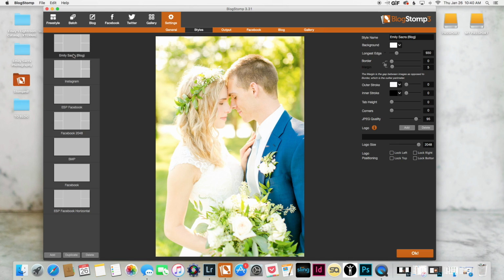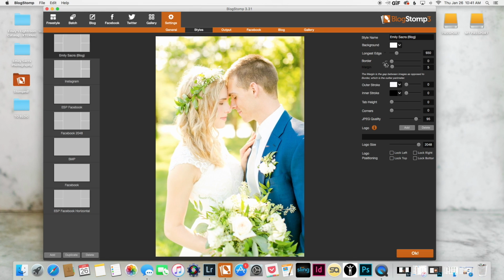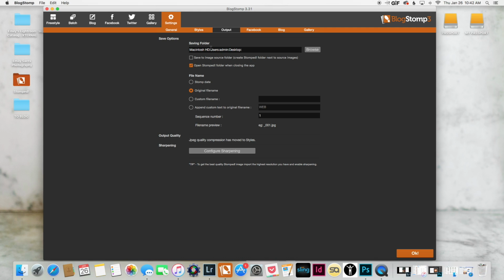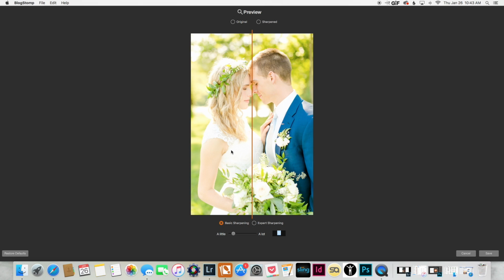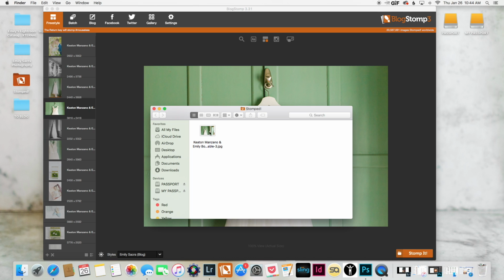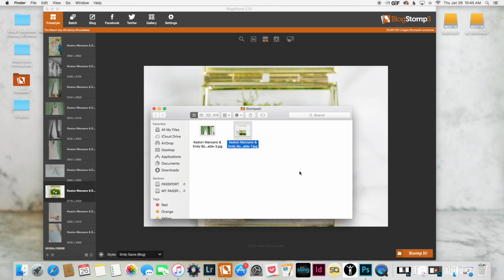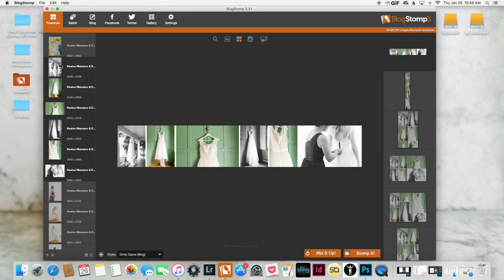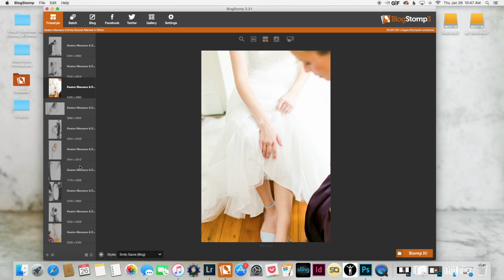How To Use BlogStomp - Tutorial